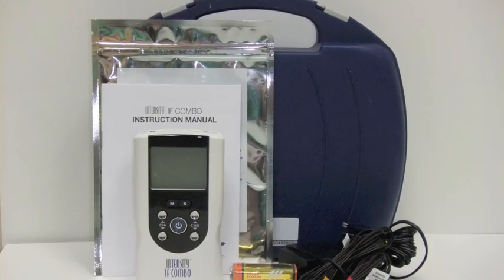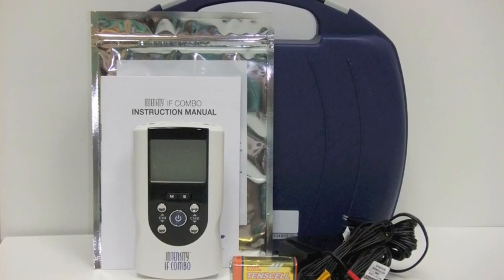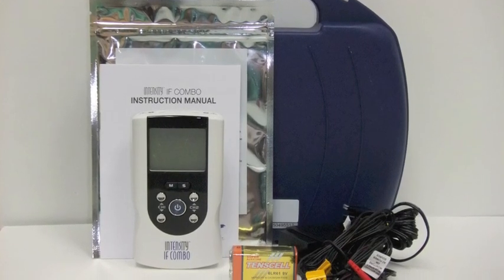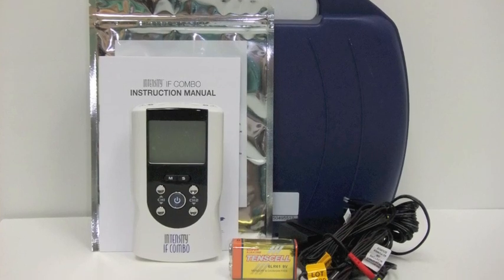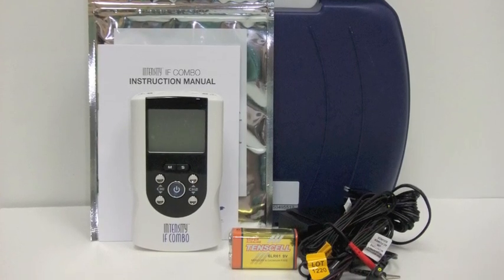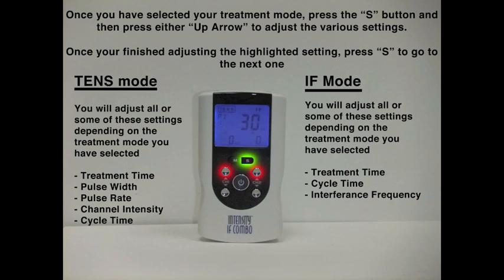MPO InTENSity IF Combo TENS and Interferential System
The InTENSity™ IF Combo combines TENS and Interferential to give you the best chance of treating patients that may need something stronger than a TENS unit.

The IF Combo has 4 modes of TENS and 4 modes of Interferential.

The InTENSity™ IF Combo comes standard with a free AC Adapter.